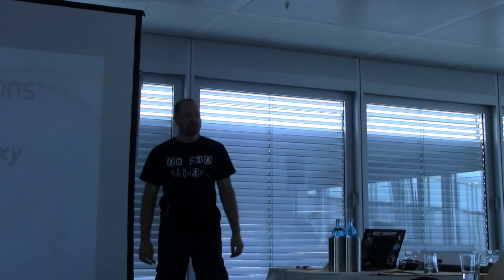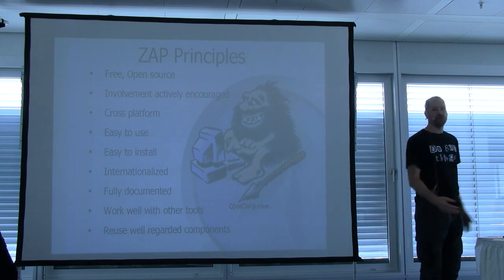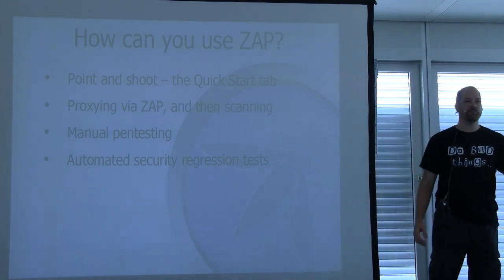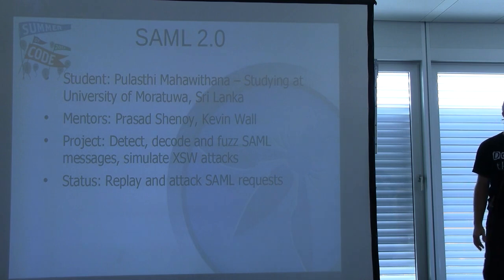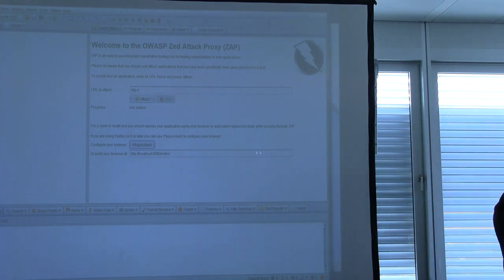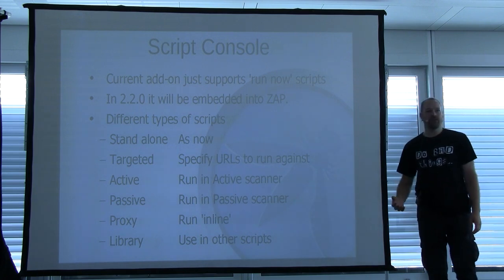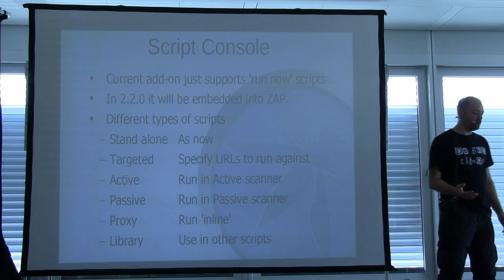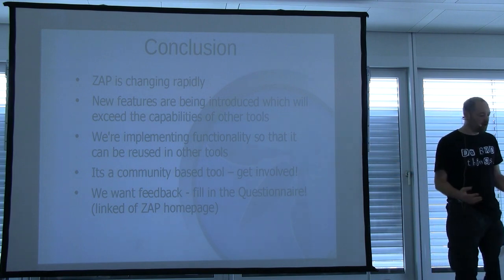OWASP AppSec EU 2013: OWASP ZAP Innovations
Speaker: Simon Bennetts

The Zed Attack Proxy is one of the most popular OWASP projects, and has an enthusiastic developer community which encourages participation.
There are many new developments in progress that will provide functionality currently unavailable in other security tools.
In this session Simon will give a quick introduction for newcomers to ZAP, and then dive into the new changes demonstrating whats available right now and explaining what will be available in the very near future..